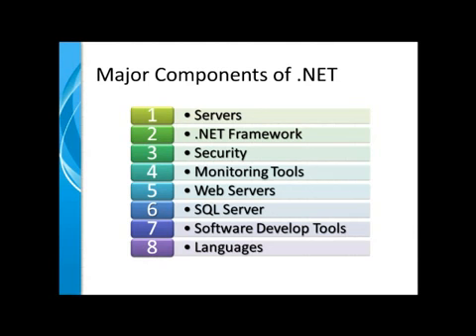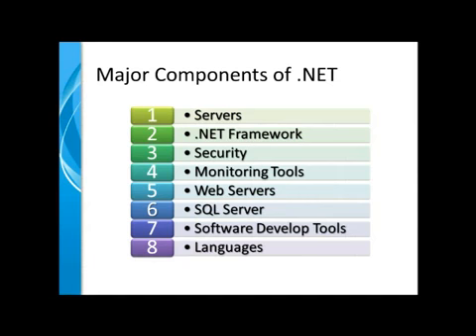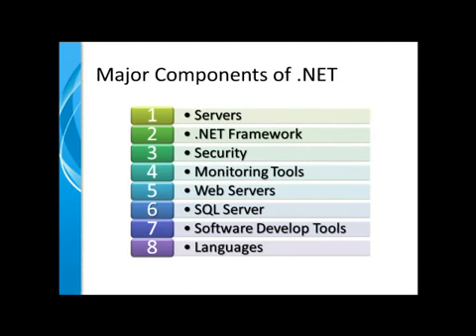.net programming.mp4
Times Technologies an Oracle Workforce Development Program Partner and an ISO 9001:2008 Certified Company is a full-service provider of education and human resource development programs for individuals, Colleges, and organizations. We conduct cost-effective Software Training Programs, In-house Trainings, Workshops, Campus to Corporate Programs and software Development with professionalism and sincerity across all industry Sectors.

Times Technologies -- Chennai
No.159,K.P.Towers,
2nd Floor,
Arcot Road,
Vadapalani,
Chennai-600 026.
Near Kamala Theatre
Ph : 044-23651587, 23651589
Times Technologies - Bangalore
80/7,22nd Cross,
3rd Block,Jayanagar,
2nd Floor,
(Above ICICI Bank)
Bangalore - 560011
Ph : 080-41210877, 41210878